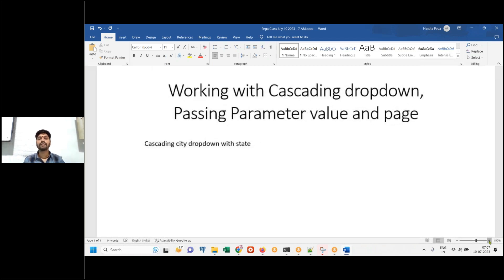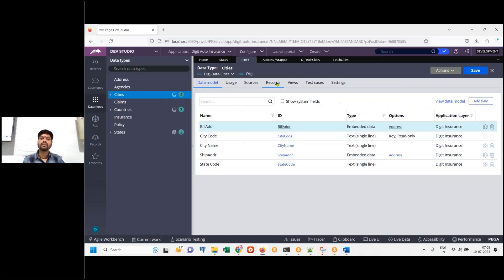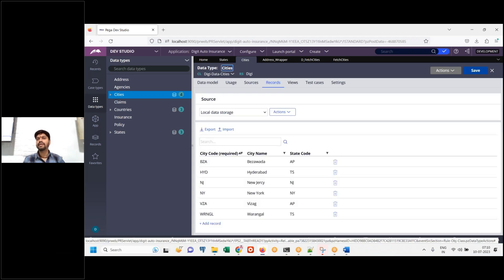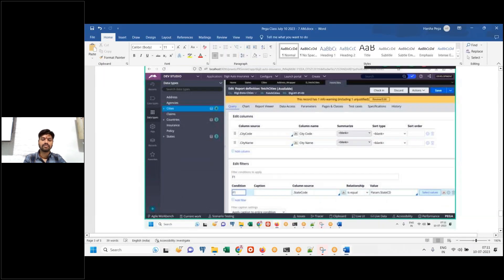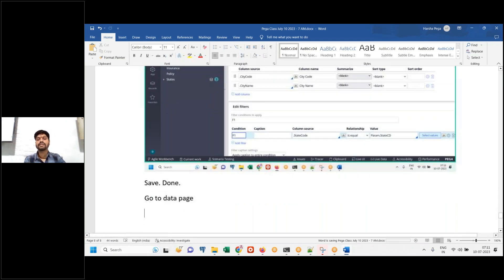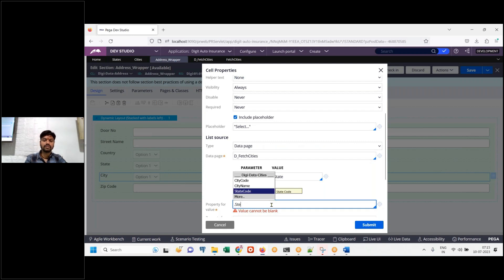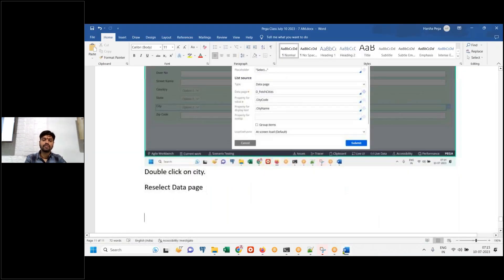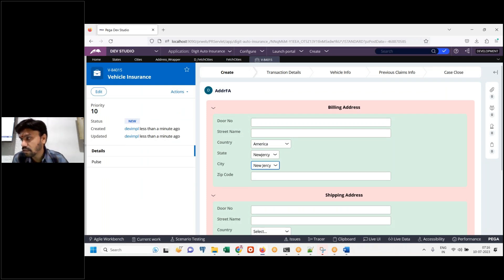Cascading dropdowns | Display Cities based on State in the drop down | passing parameter data page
Hello All! In this video, we have discussed about Cascading dropdowns | Display Cities based on State in the drop down | passing parameter data page

pega
pega pega
pega developer
pega interview questions and answers
pega knowledgebase
data transform in pega
pega portal
pega bytes
case management in pega
pega tutorial
pega course
pega news
Pega Tutorial
Pega tutorial for Beginner
Pega CSA
Pega CSSA
Pega LSA
Pega Interviews

Regards,
Harsha Trainings,
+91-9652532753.